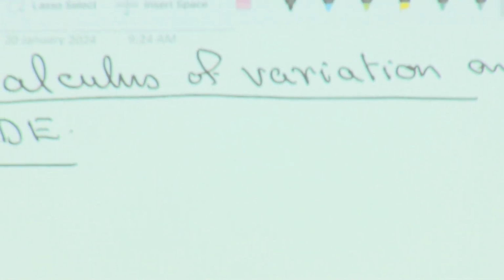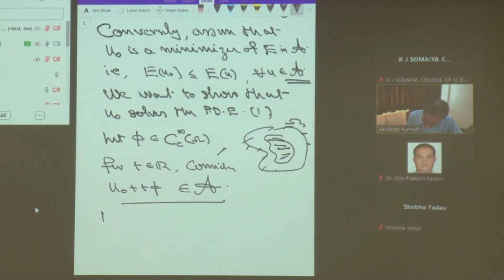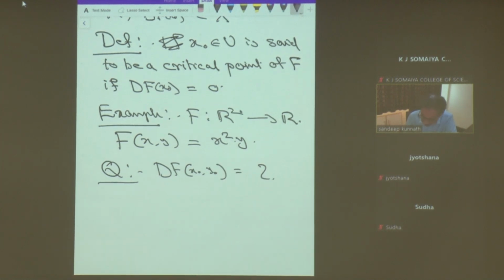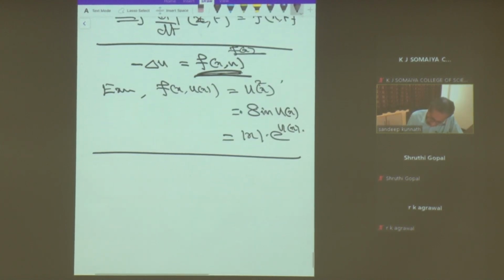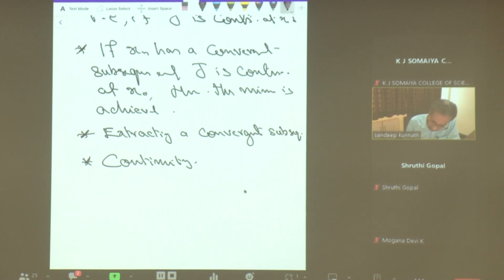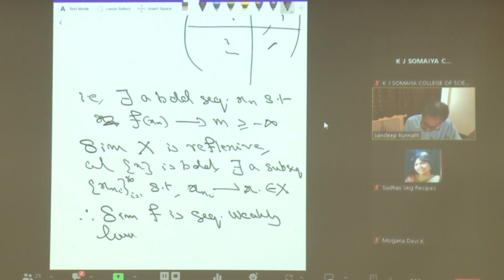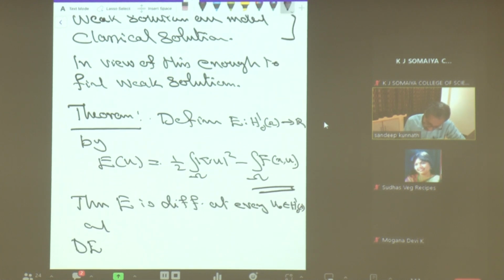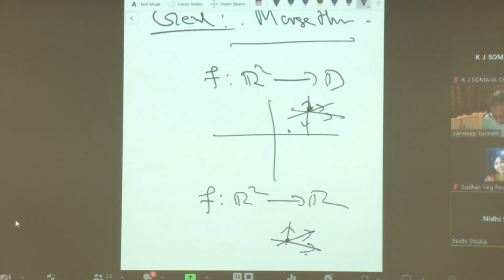Day 6 Prof Sandeep Kunnath Lecture 3 & 4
Prof. K. Sandeep
TIFR-CAMS Bengaluru
560065 Karnataka

TEW - Partial Differential Equations (2024)
Venue: K. J. Somaiya College of Science and Commerce, Mumbai
Dates: 15 Jan 2024 to 20 Jan 2024